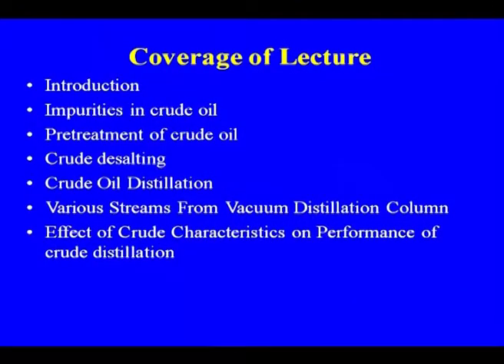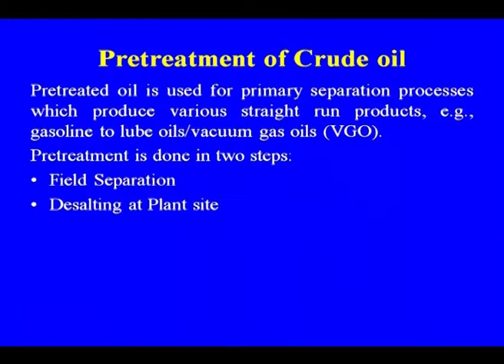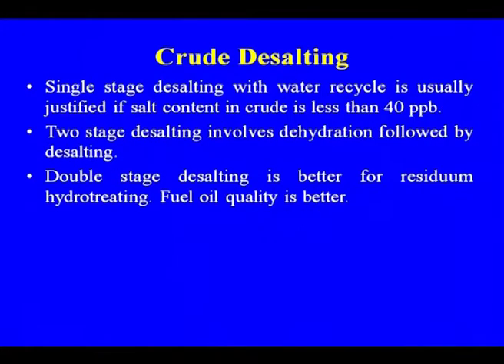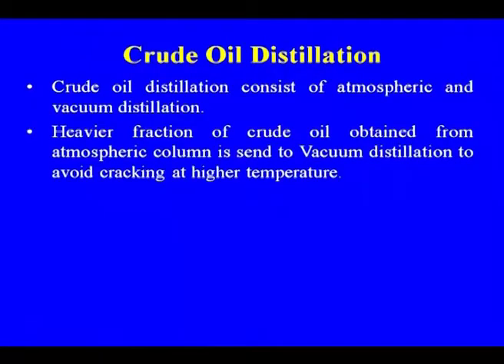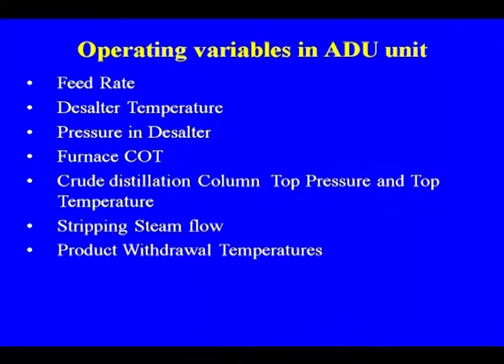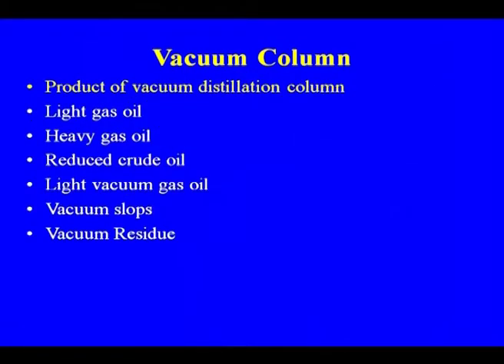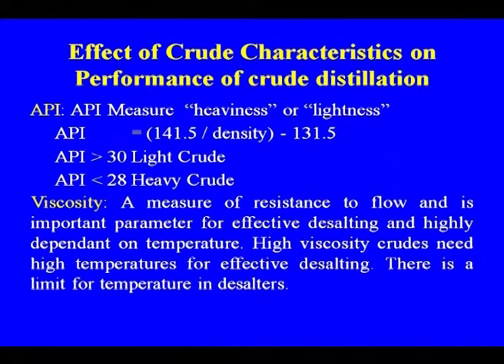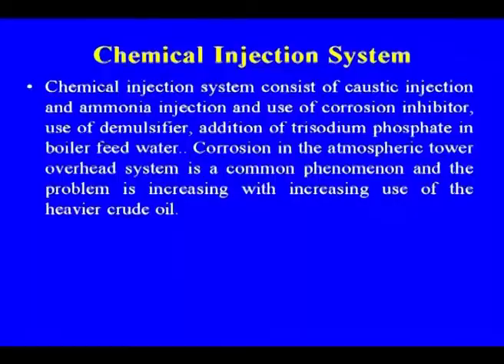Crude oil Distillation